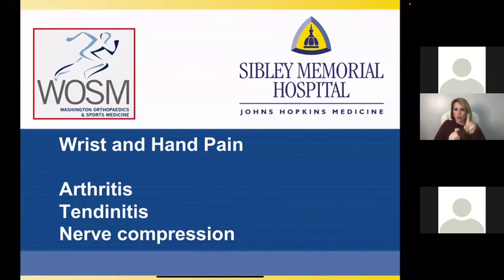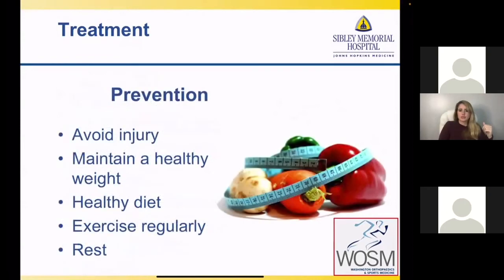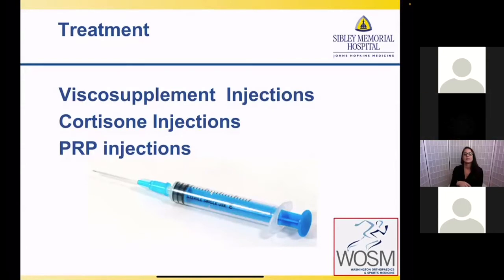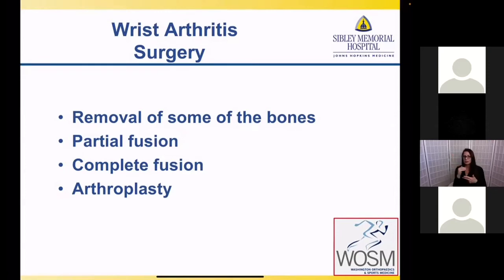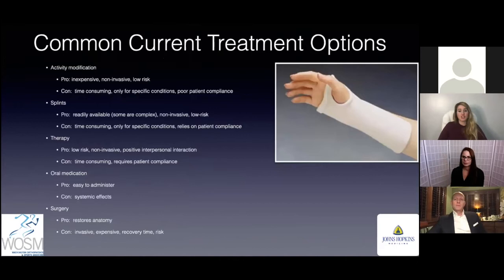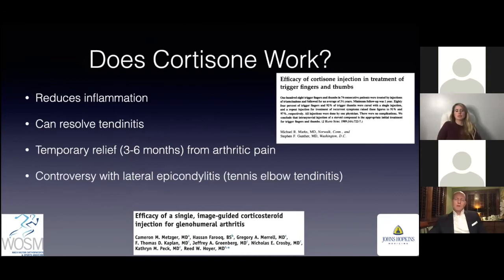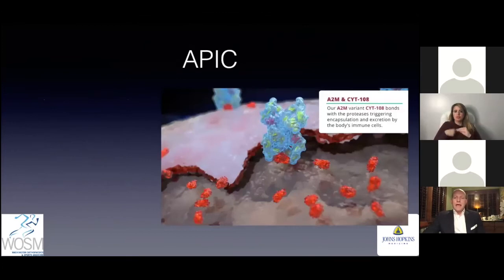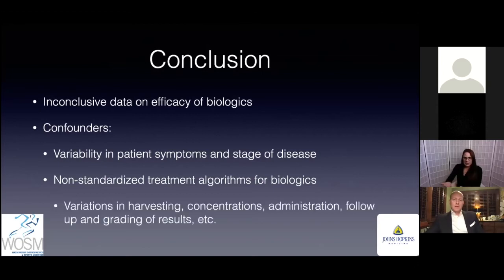Arthritis of the Hand and Wrist - Evaluation and Treatment